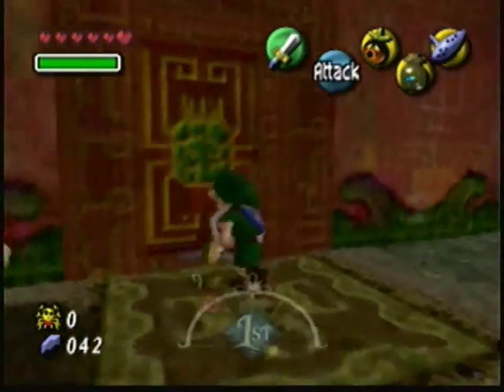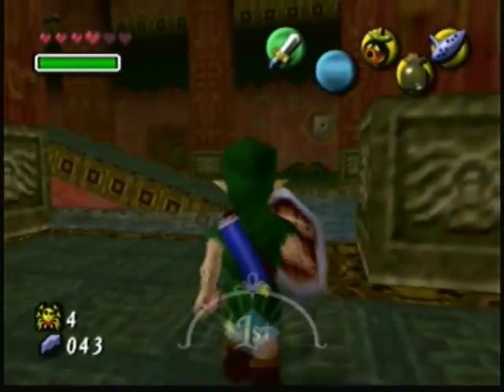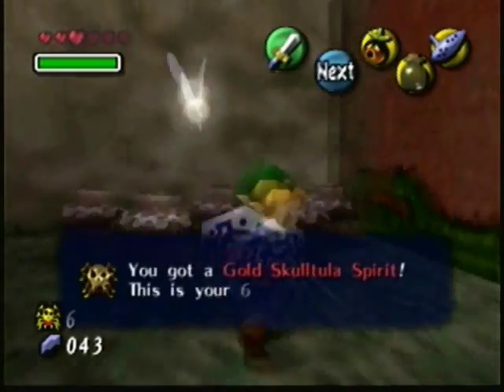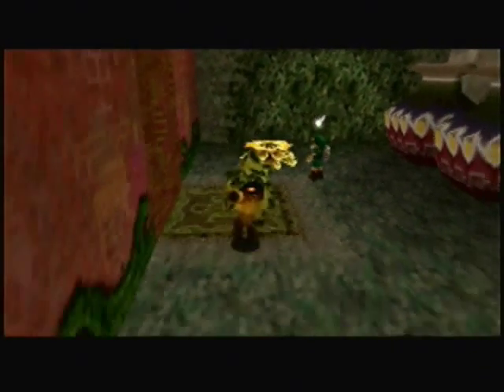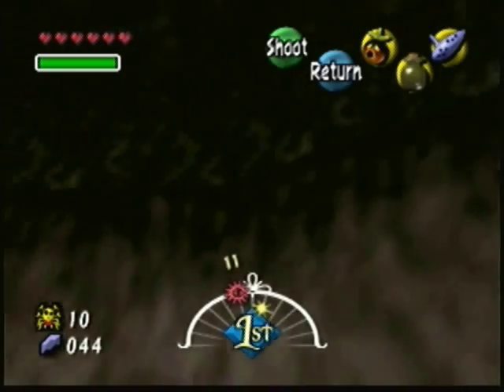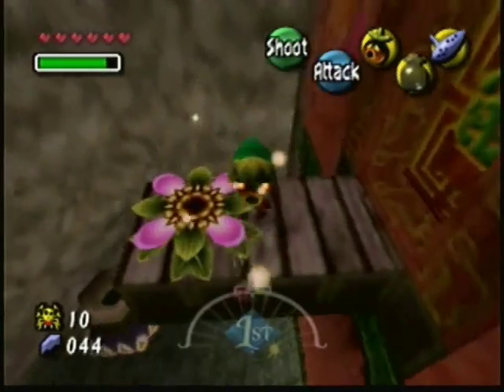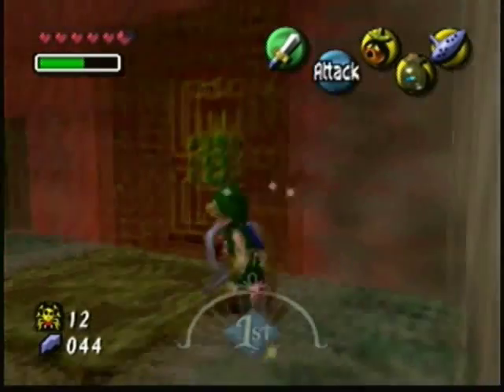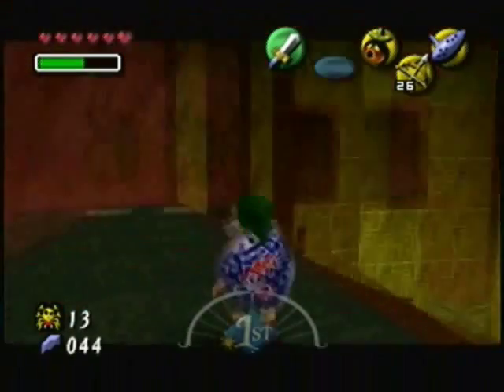Let's Play Zelda: Majora's Mask! - Part 19: "Begin the Spider Swamp House!"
Starting the Spider Swamp House in this episode.